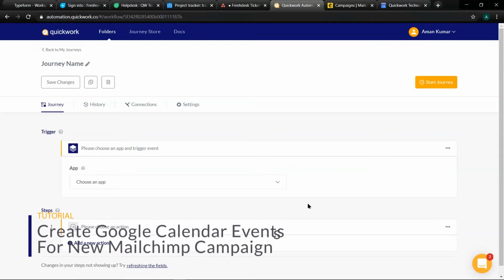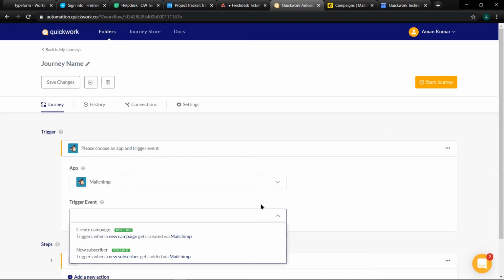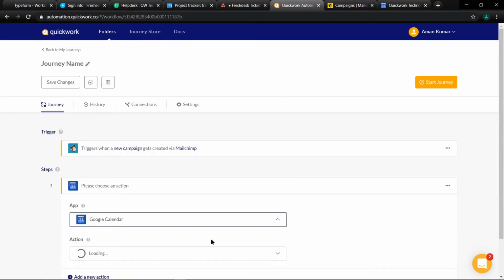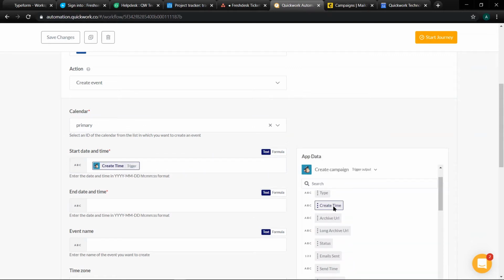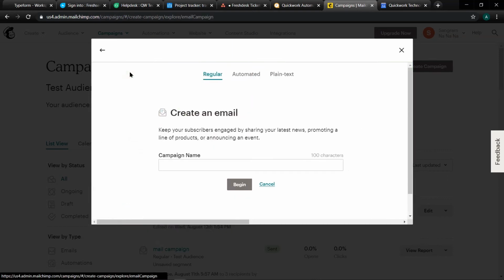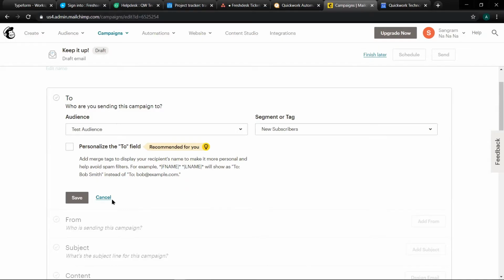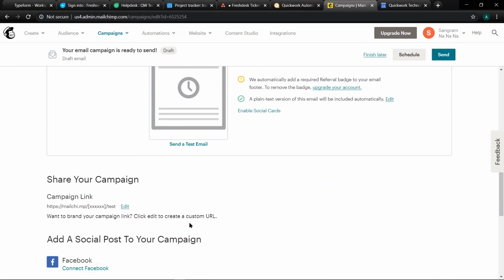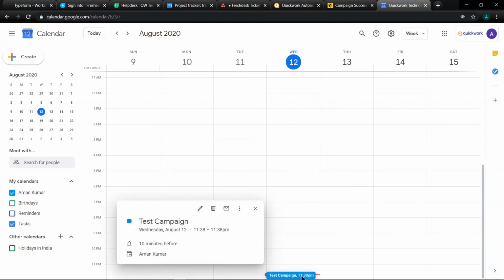Quickwork | Tutorial: Create Google Calendar Events From New Mailchimp Campaigns (Quick Add Event)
Follow us -